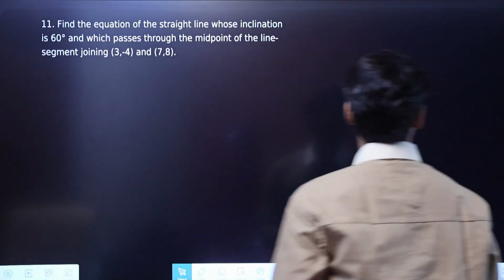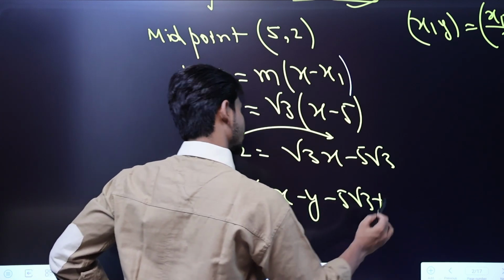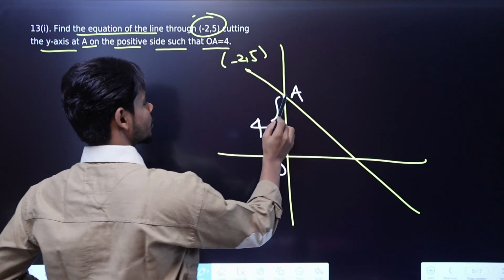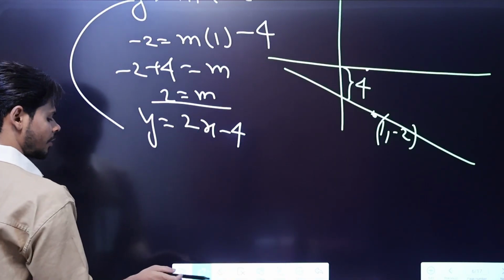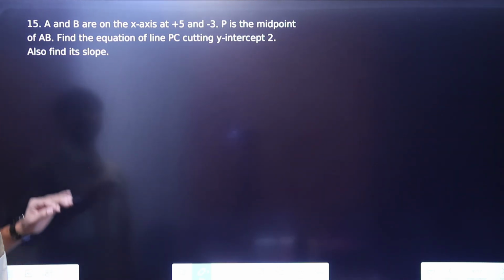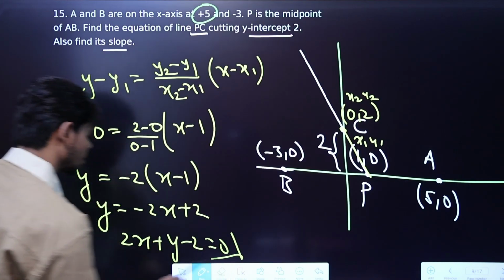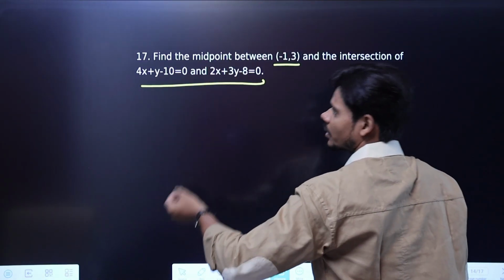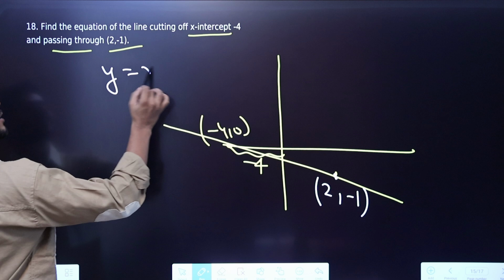Class 10 maths wizard day 98 straight line important questions ccc ashish kumar icse 2027